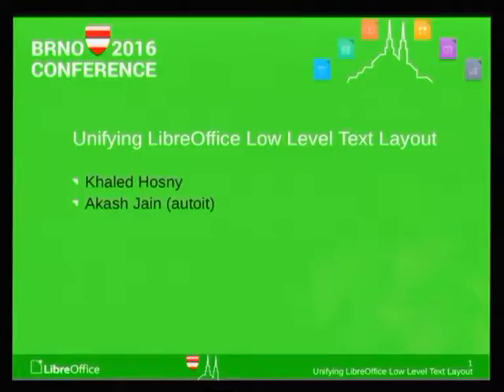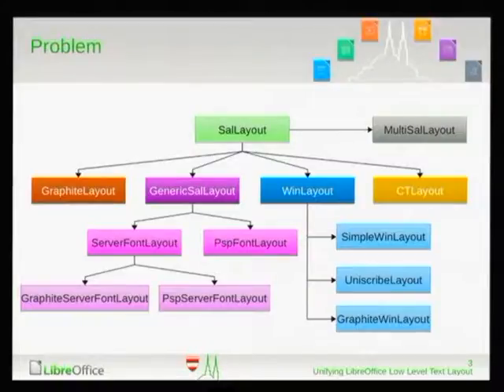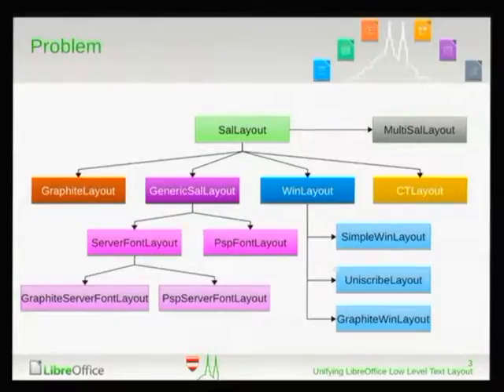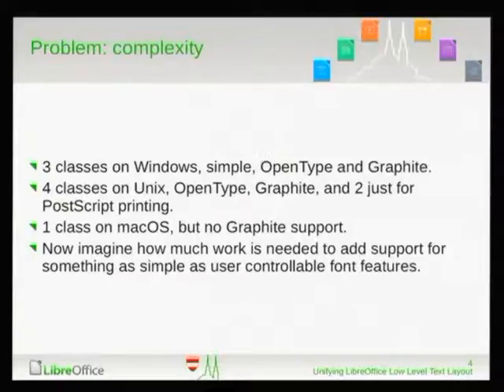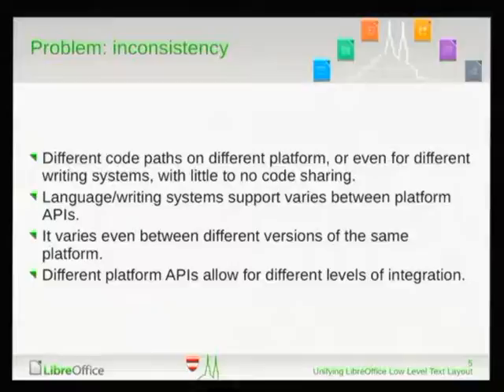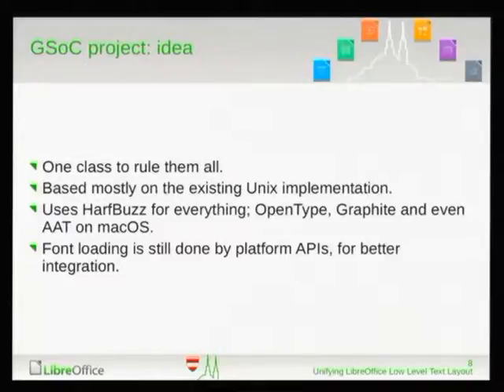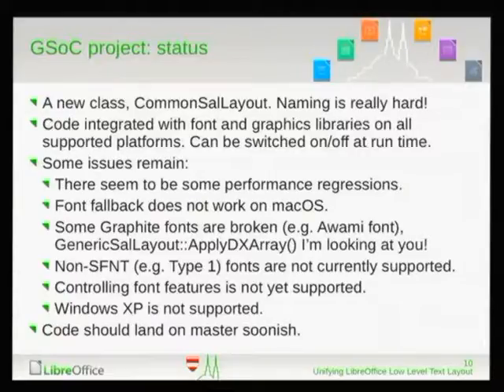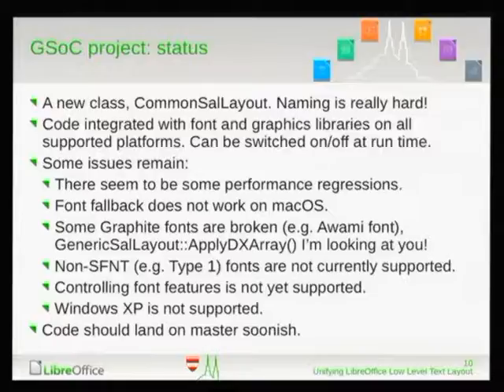LibreOffice Conference 2016: Unifying LibreOffice Low Level Text Layout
A presentation from the LibreOffice Conference 2016 in Brno, Czech Republic. Presenters: Khaled Hosny, Akash Jain